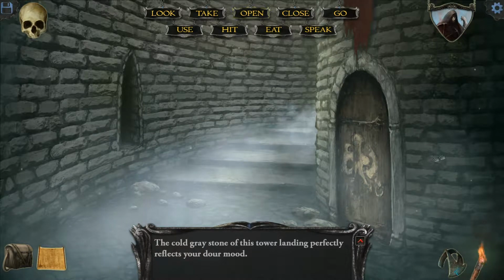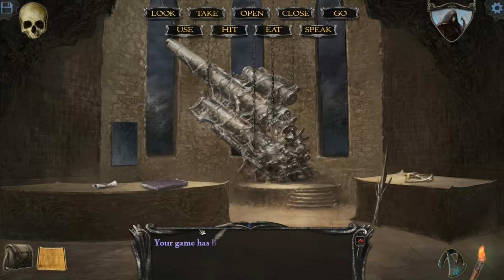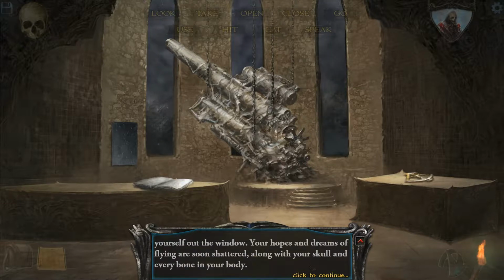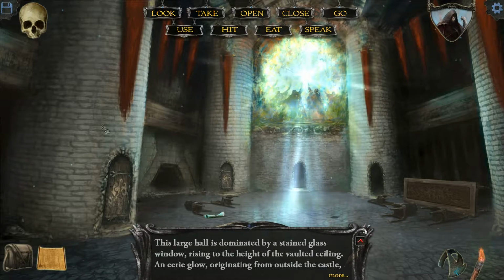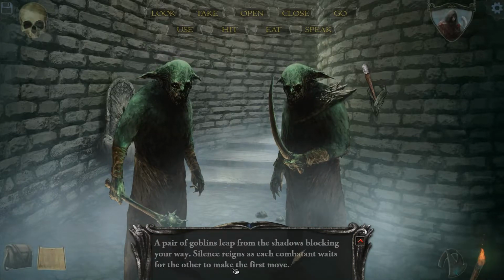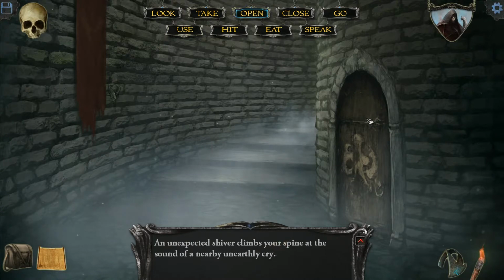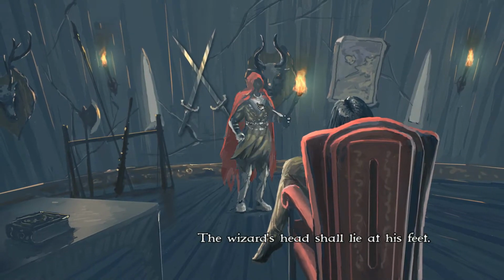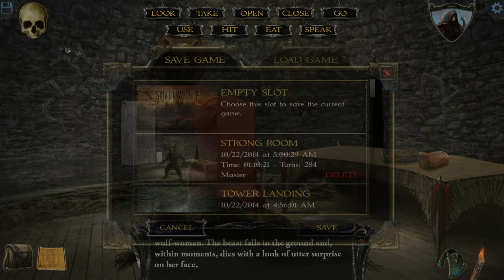S4 Pt1 Failure to Communicate (Master Difficulty) Let's Play Shadowgate 2014 Remake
From this point on in this remake of Shadowgate I'm blind, I've stopped playing on other files and am going on sheer intuition alone. Is that a good thing to do in Shadowgate?  Not so much, but you have to start somewhere.

Today we'll run into a whole host of problems ranging from multiple goblins trying to kill us at once, to a very attractive changeling that is trying to resurrect an ancient evil, and finally the worst of all is from what I can only guess is a hint to a puzzle later in the game.

What that hint is trying to say I have not the foggiest clue but in Shadowgate you absolutely have to write things that sound important down.  If you don't, you're either going to have to reload and redo a lot of things over again or look up a walkthrough.

We also try some fun ways of dealing with previously mentioned dangers because it's always fun experimenting to see what works. That's half the charm in these games.

If you'd like to purchase this Shadowgate 2014 Remake yourself you can do so here.